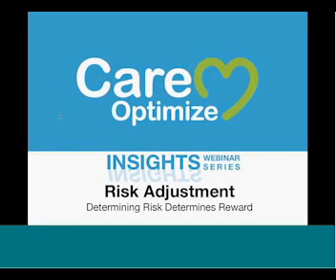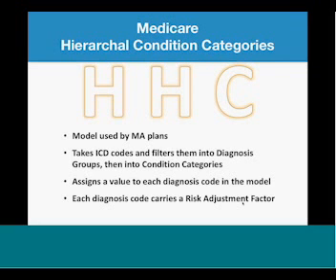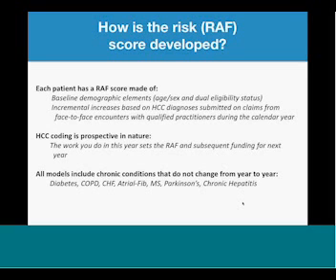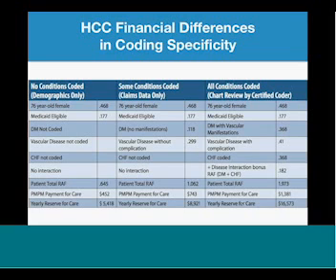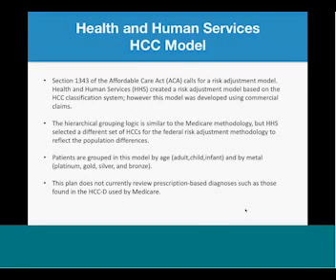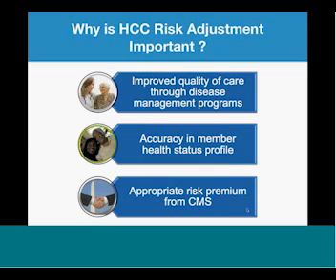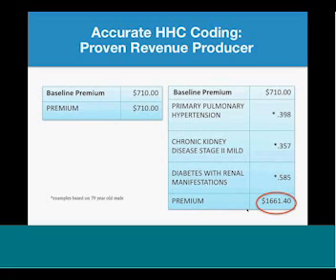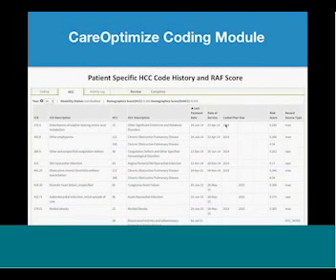Risk Adjustment Determining Risk Determines Reward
Are you:
Keeping up to date with your risk scoring?
Missing out on reimbursement premiums?
Ensuring accurate health profiles for your patients?
Proper risk adjustment is important, not only to ensure your patients' quality of care, but also to improve your bottom line. CareOptimize  takes you from the basic tenets of risk adjustment  to specific ways you can increase your risk scores and get the highest premium payments.